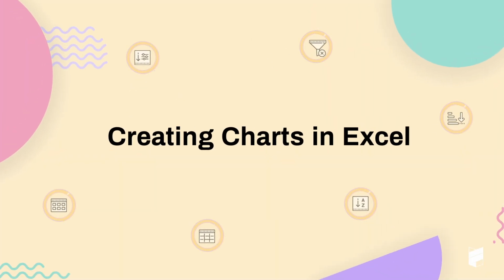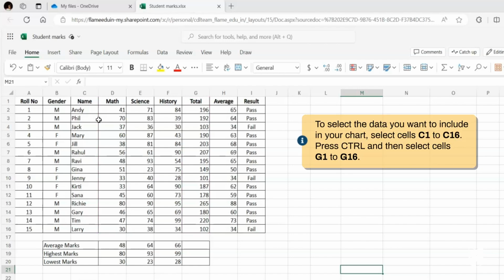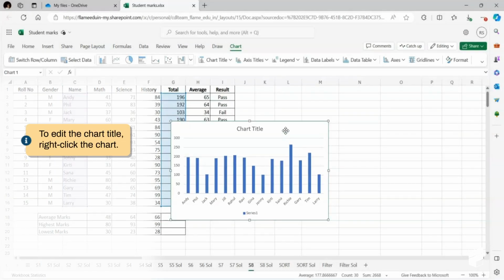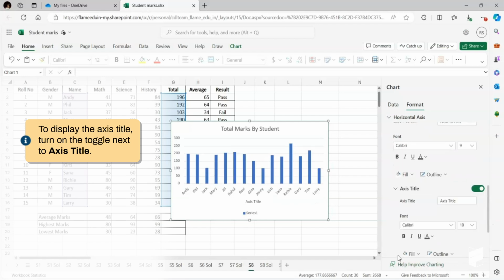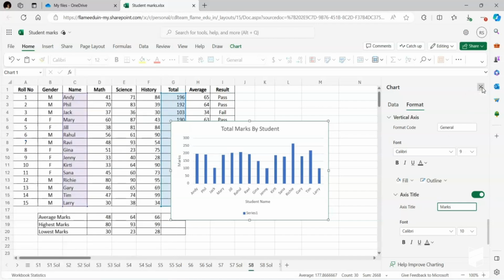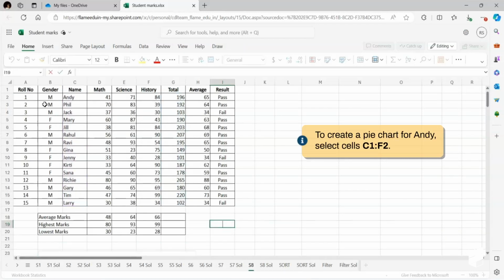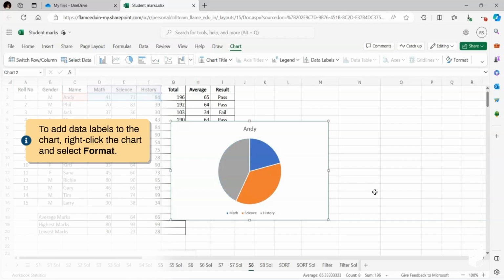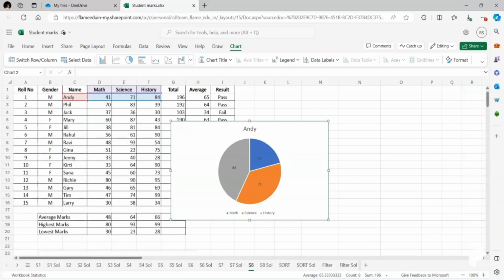68 Creating Charts